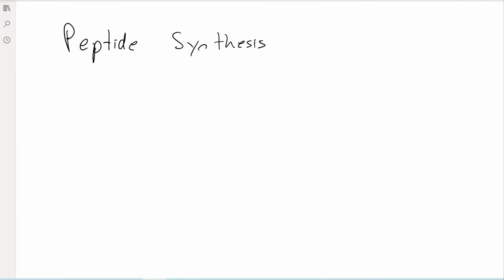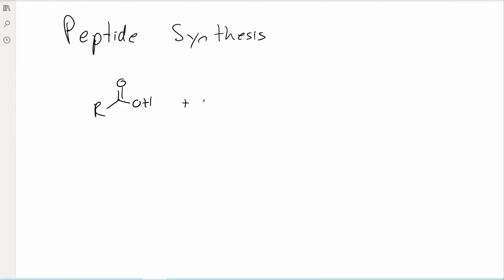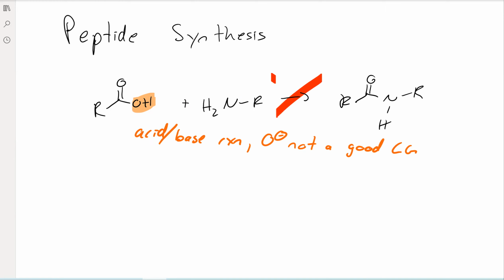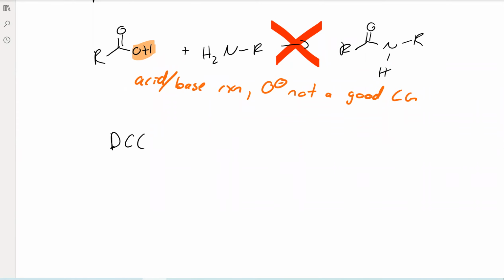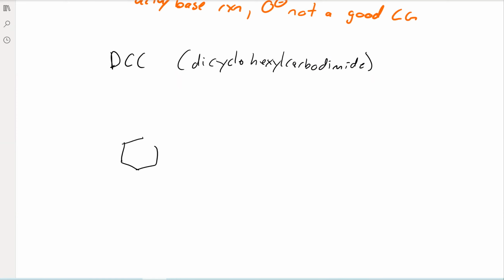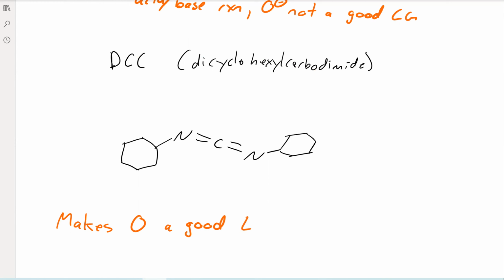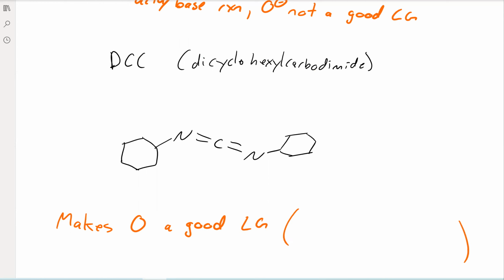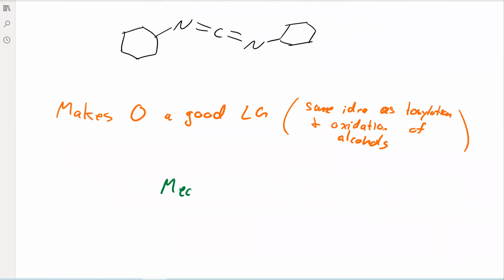CHEM113 22 14 Peptide Synthesis